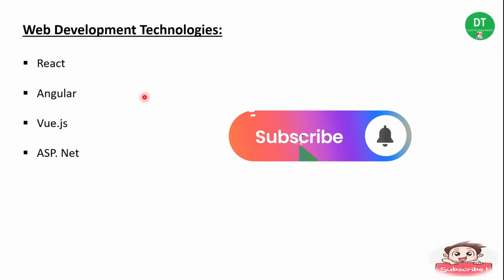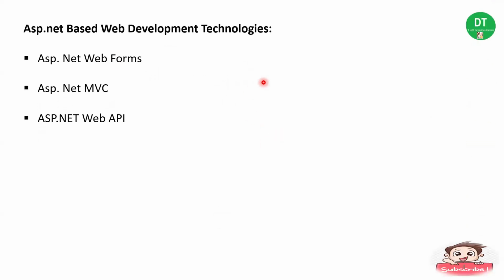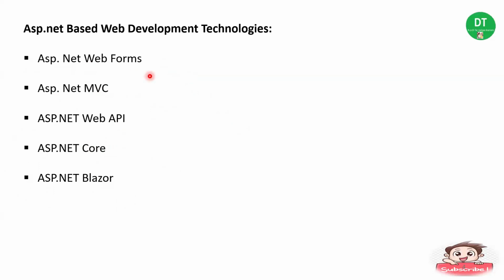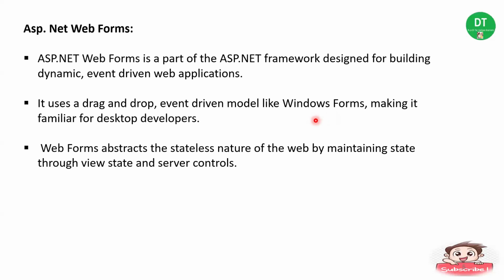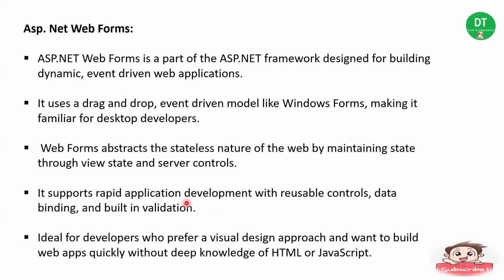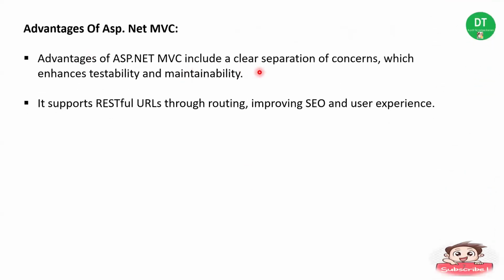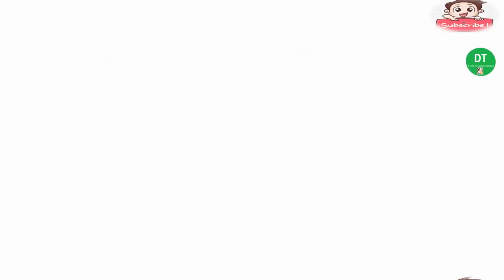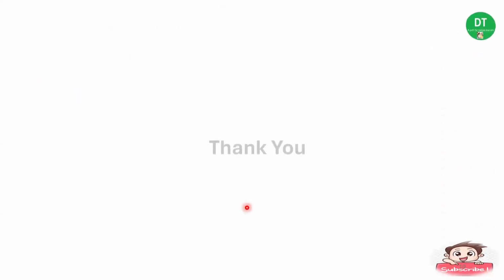Web Technologies You Don't Want to Ignore in 2025!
In this video I have explained about various web technologies available for doing web development.
I mainly focused on Microsoft technologies like Asp.net web forms, Asp.net MVC and .NET core.
This is only the introduction of .NET based web development technologies.
This video is helpful for the beginners as mid carrier professionals. In the upcoming videos I will deep dive into web development using dot net core . So for more information. Please be connected.

C# For Beginners Course:
This is a paid course on Teachable. If you are new to c# programming u can take the course and enhance your knowledge. It contains various c# topic from intro to basic level step by step. You can go to the link below and buy my course for just 2$(168 rupees0.

 About Author:
My name is Ismail Saudagar, and I have 8 plus years of experience of working as a dot net developer. I like to learn new technologies and share knowledge.